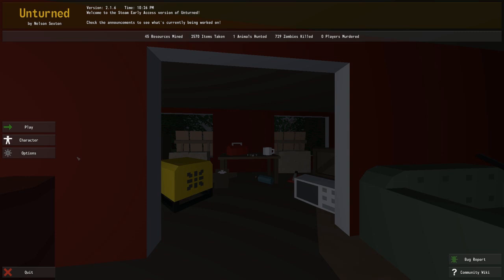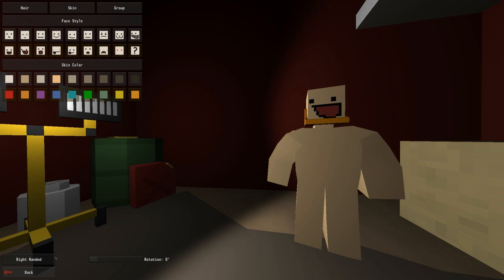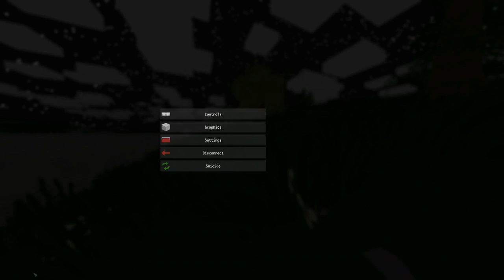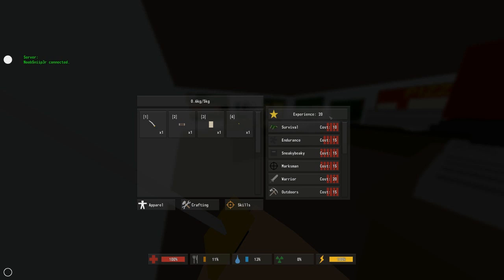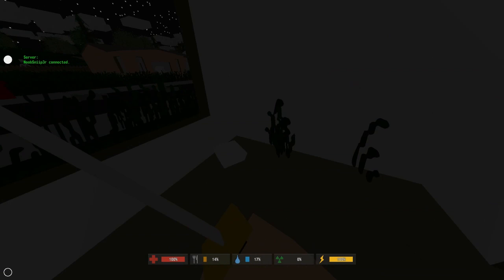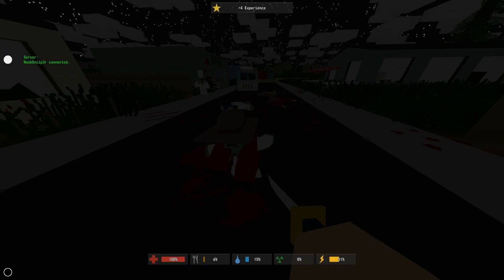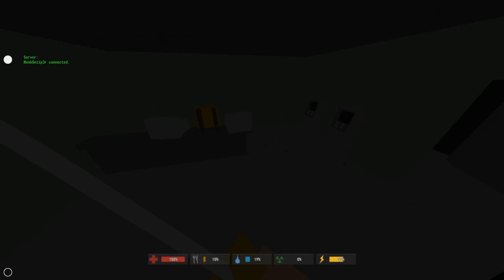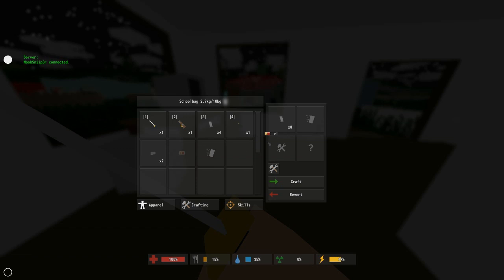Let's Play Unturned Episode 1 - Can't We Just Be Friends?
Unturned is a first-person zombie horror survival game. It is a fun, yet challenging game and its content is very in-depth. Definitely check it out on the Steam